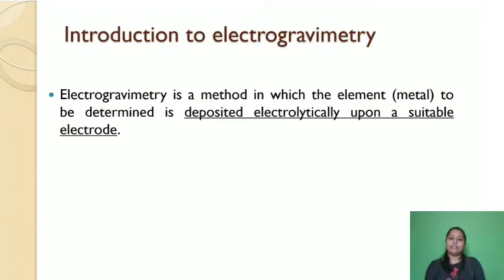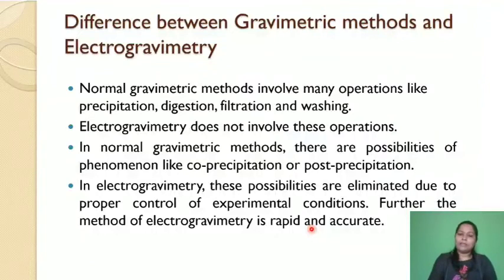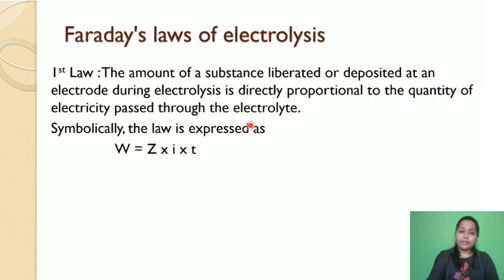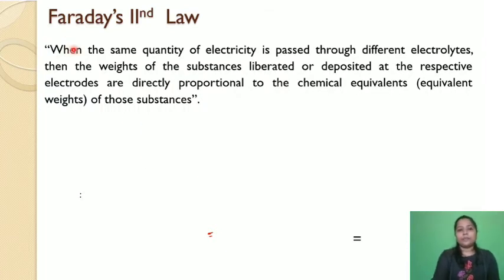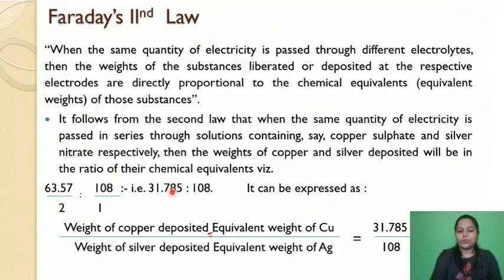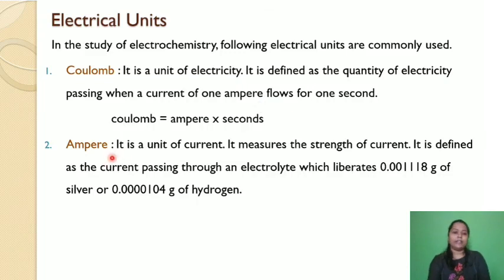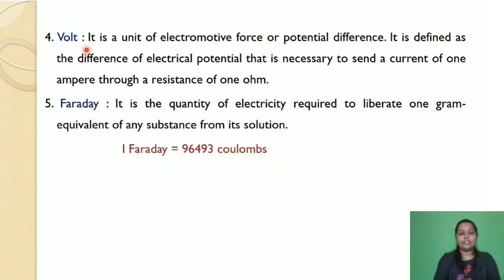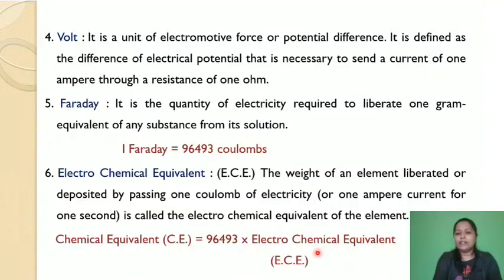Gravimetric analysis part 8| principle of electrogravimetry| Faraday's law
By Ms N. R. Darekar, Asst. Professor, Radhabai Kale Mahila Mahavidyalaya Ahmednagar